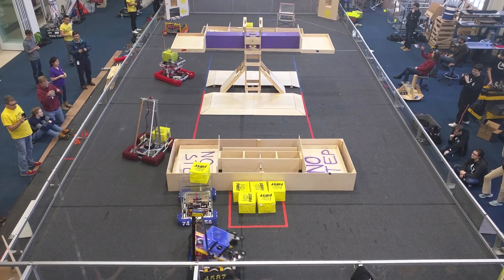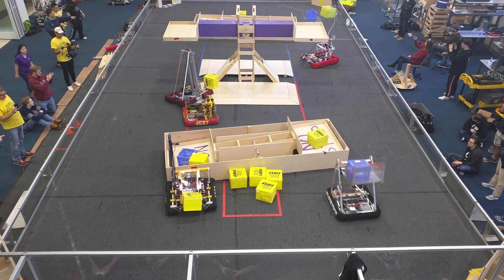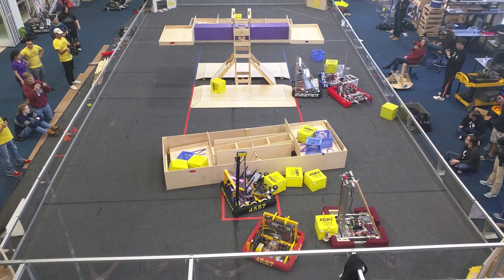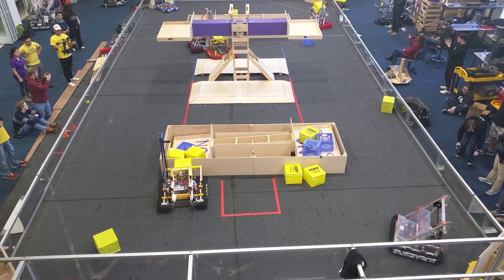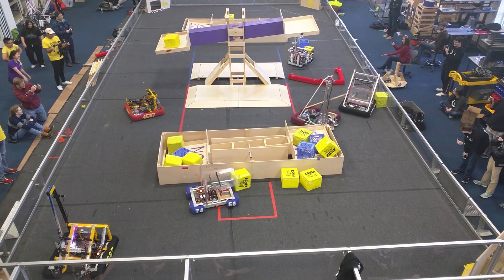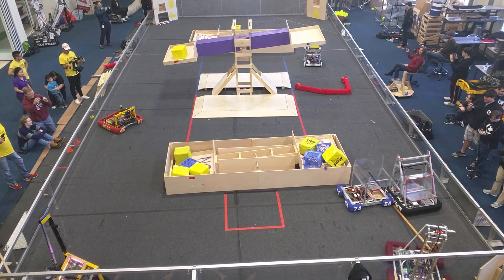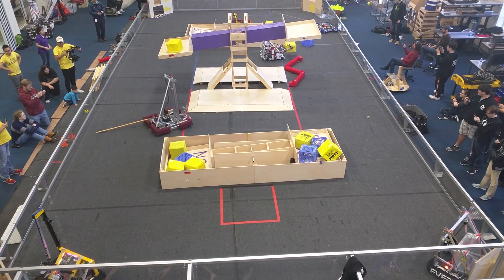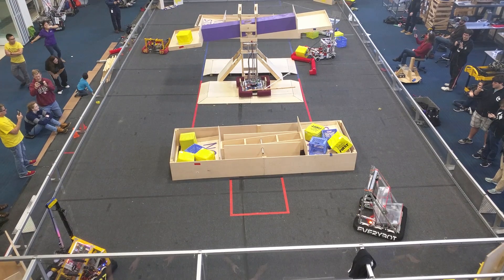MCCC 2018 Match 2: FRC Minimum Competitive Concept Competition 2018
Robots built during the 1st week of the FRC Build season compete in a few scrimmage matches to show how this game may play.

Robots were provided by several teams and Ri3D teams.
1. Oryon
2. Week 6
3. 12Th hour
4. Robonauts Everybot (118)
5. Jersey Voltage (4587)
6. Texas Torque (1477)